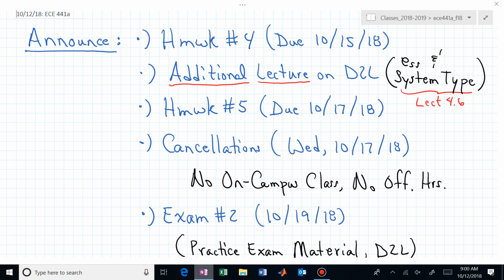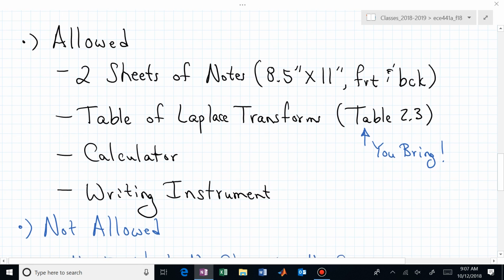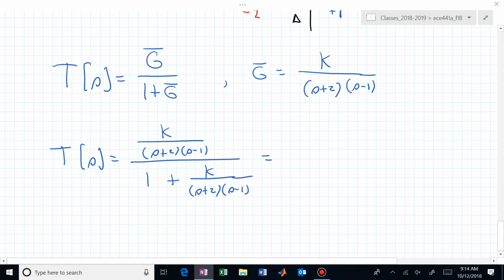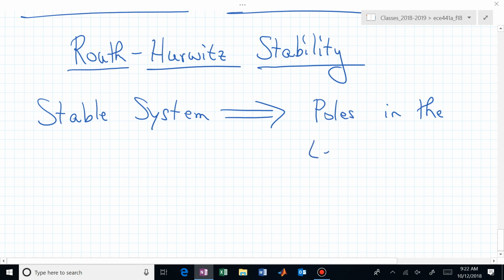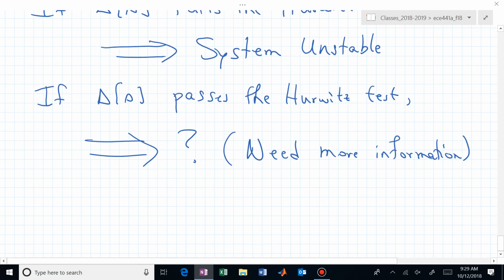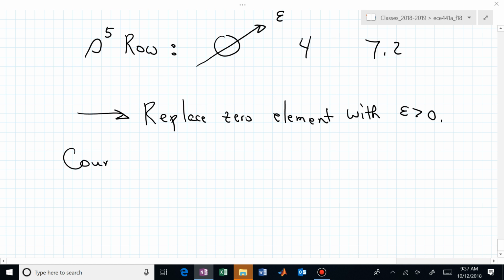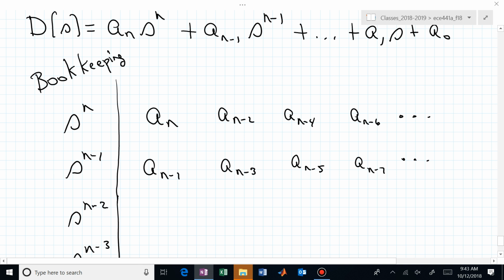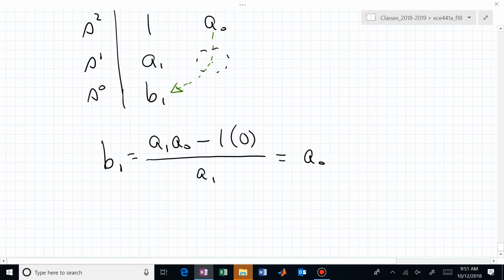ece441a_10_12_2018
Video 5.1: Routh-Hurwitz Stability Criterion.